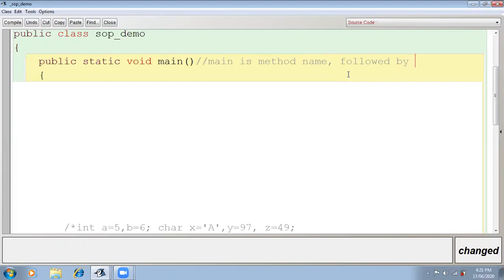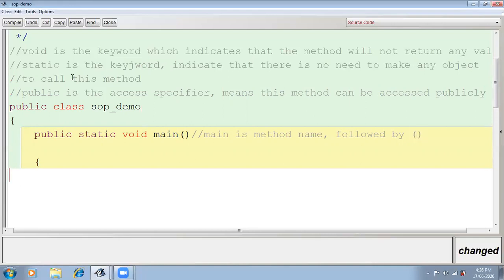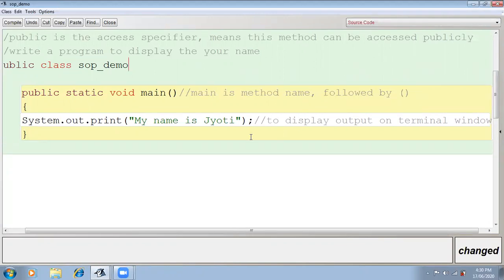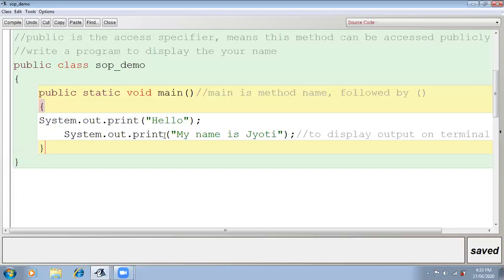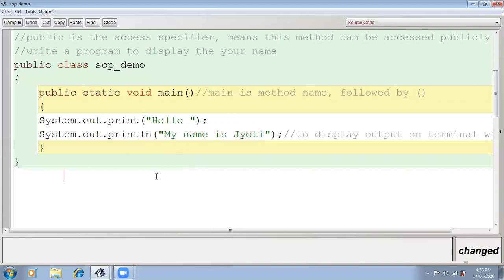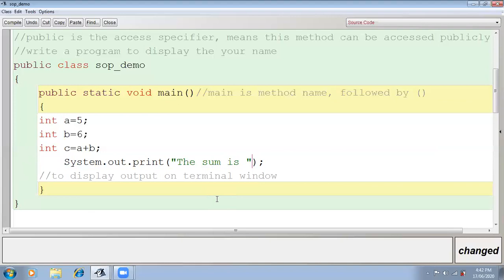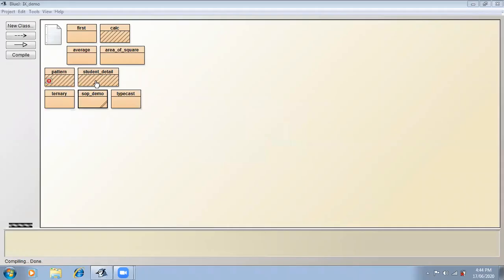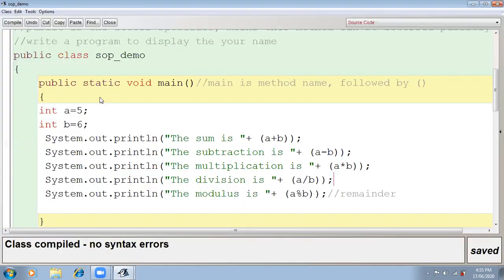System.out.println and fundamental program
arithmetic operation program